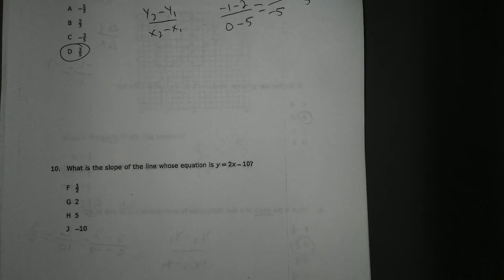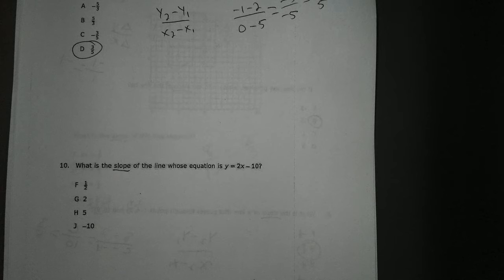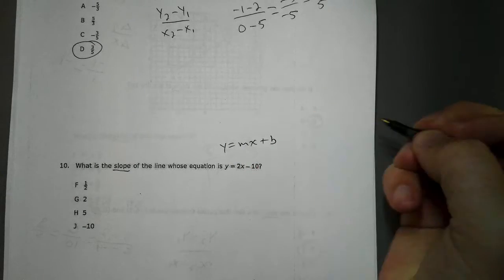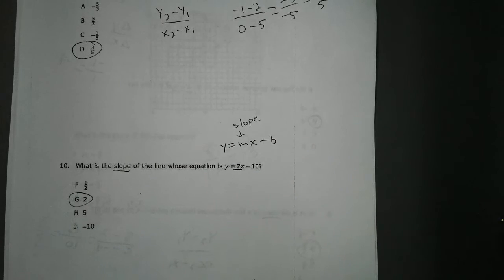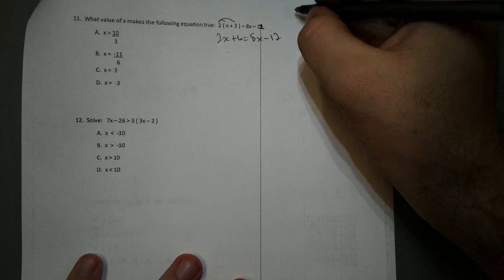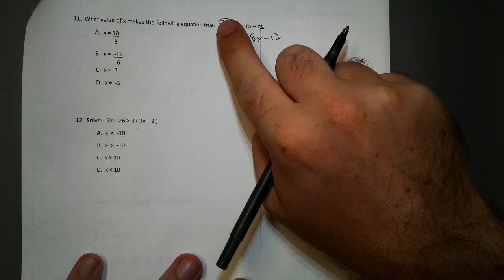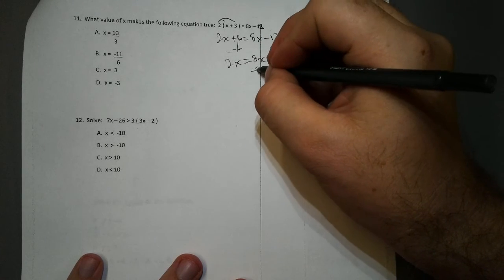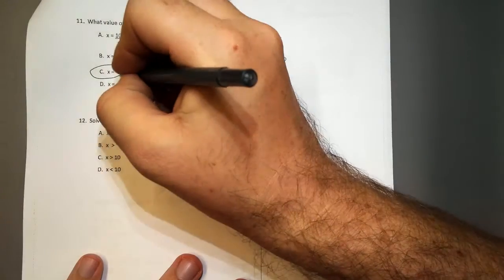Chunk Test 2 Review Part 3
This video will go over the chunk test review 2. FINISH THE REVIEW BEFORE WATCHING THE VIDEO. This is part 3